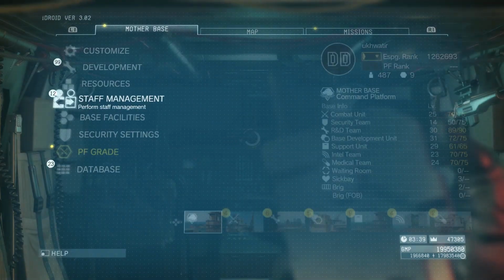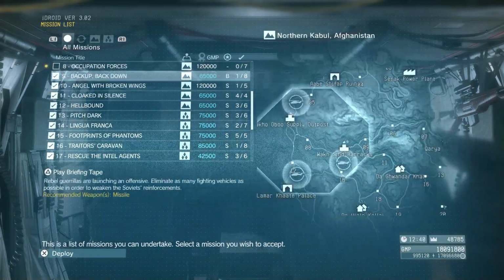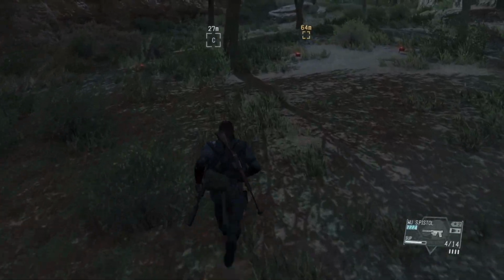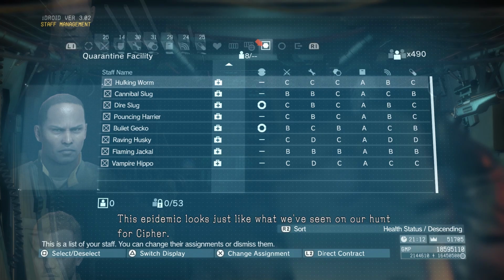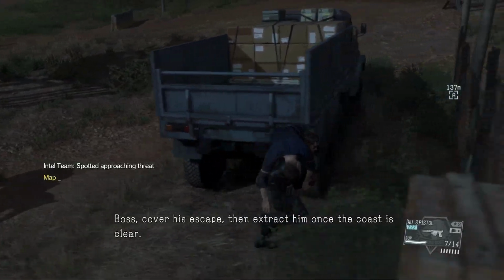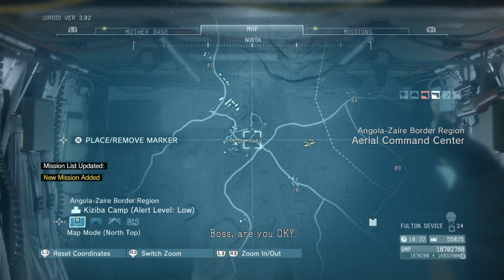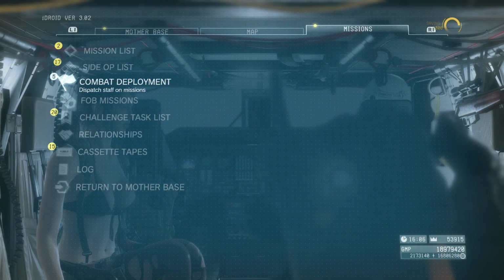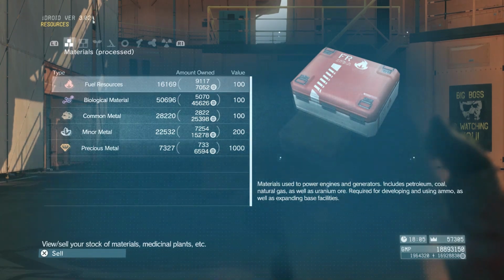Speed Plat, Part 4 - MGSV Phantom Pain (PS3) - All Trophies in 59h47m (Real Time) - Missions 24-31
I recently attempted to break the "fastest to 100%" record of 63 hours, from the first trophy to the last trophy on the PS3 version of Phantom Pain.  Yes, this was measured in real time, not game time, so I had to stay awake for a few days straight.  I do not recommend trying this at home :)

The servers are officially closed on this version (PS3), but if you want to try something like this on the PS4 version, these videos will show you each critical step of my run in detail.  Good luck and happy gaming!

Chapters:
0:00 Introduction and More Development
6:57 Side Op 111
10:38 Mission 24 (Close Contact)
24:30 Mission 25 (Aim True, Ye Vengeful)
28:01 Mission 26 (Hunting Down)
33:30 Mission 27 (Root Cause)
37:42 Mission 28 (Code Talker)
45:38 Mission 29 (Metallic Archaea)
52:48 Mission 30 (Skull Face)
56:53 Mission 31 (Sahelanthropus)
1:00:04 Nuke Build and Conclusion